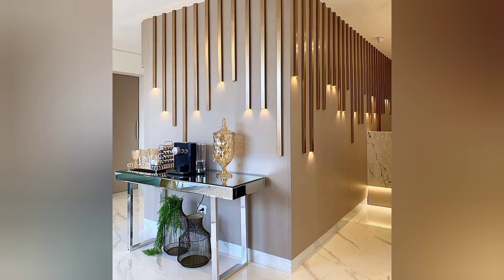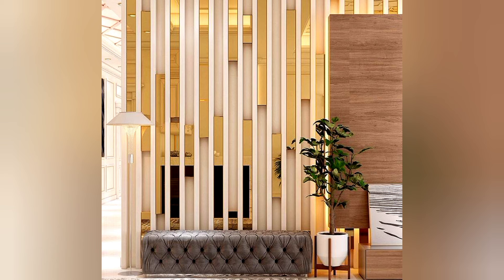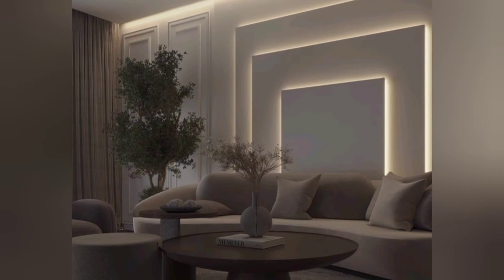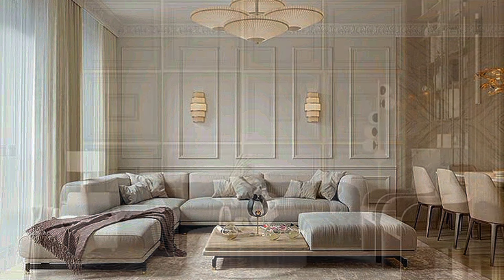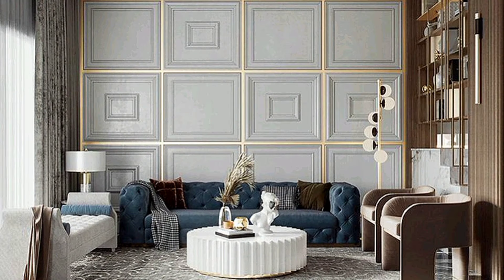Top 100 Modern Living Room Wall Decorating Ideas 2024 Home Interior Wall Design | Wooden Wall Trends